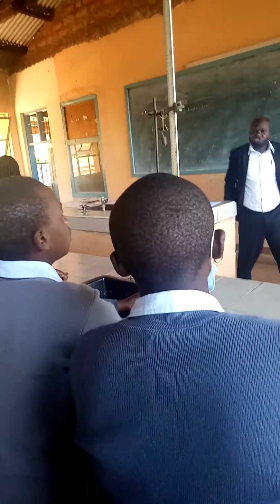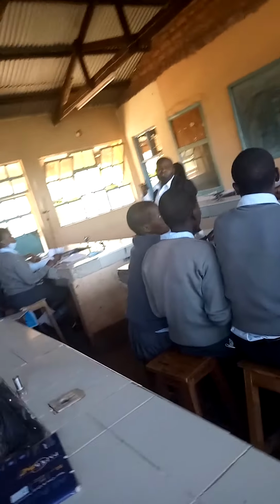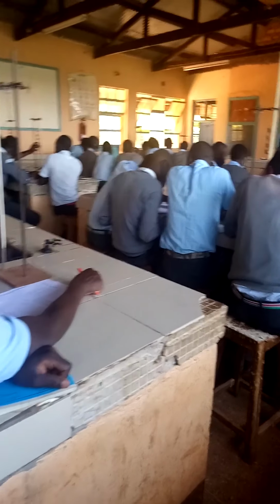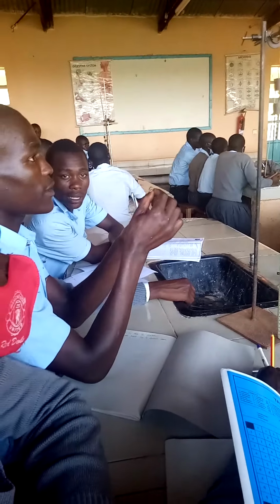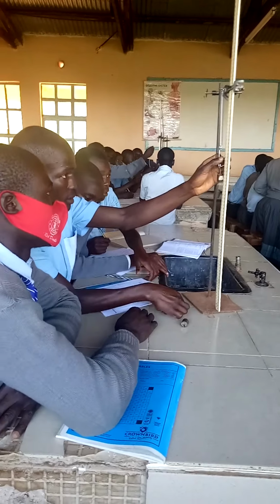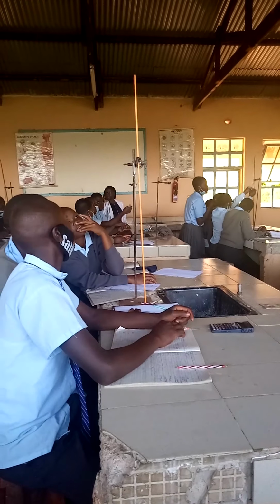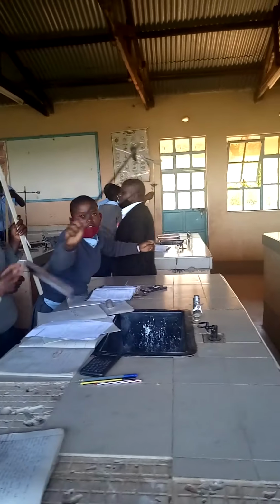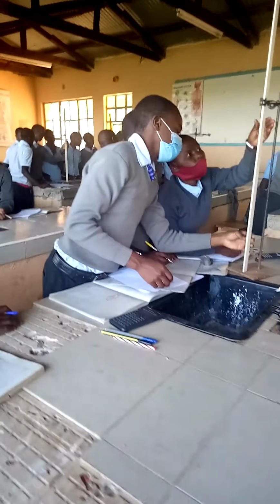GIANCHERE FRIENDS SECONDARY SCHOOL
FORM TWO PHYSICS ;VERIFICATION OF HOOKE'S LAW BY OBIERIKA BENARD